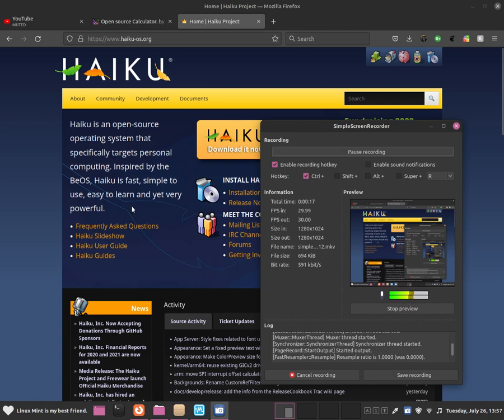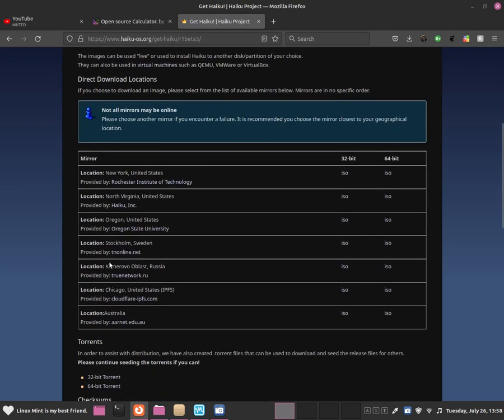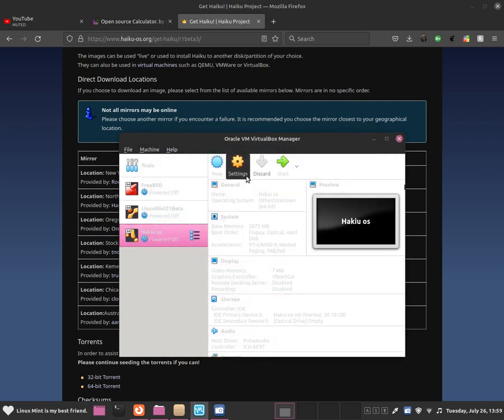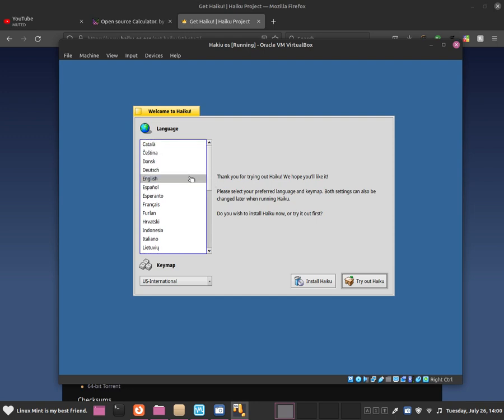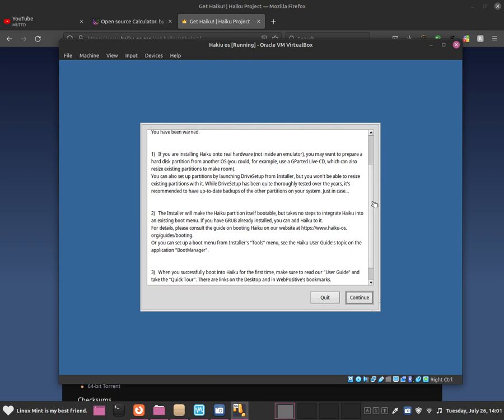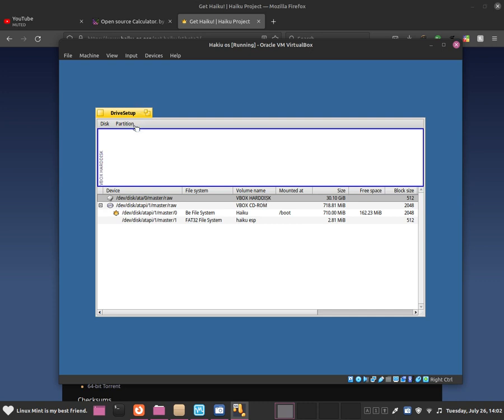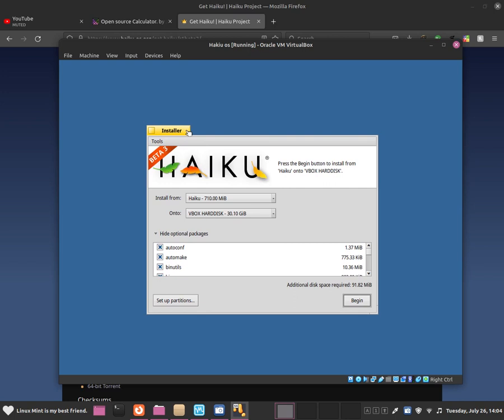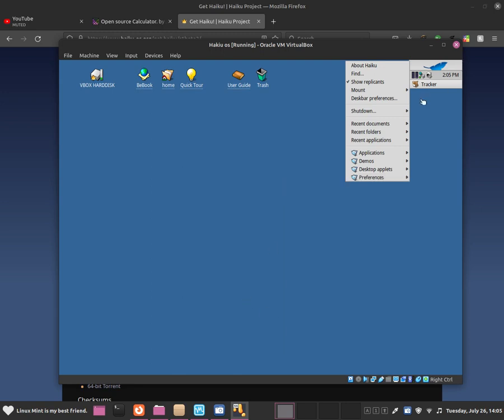Haiku for new users - Installing the OS.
This video was made for kids and adults to learn Haiku OS as its truly a master piece. :)